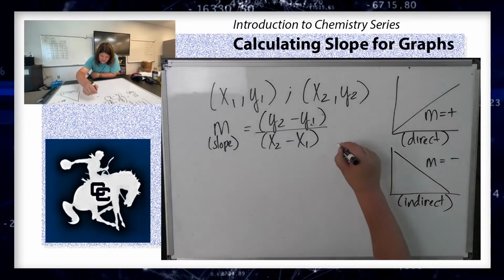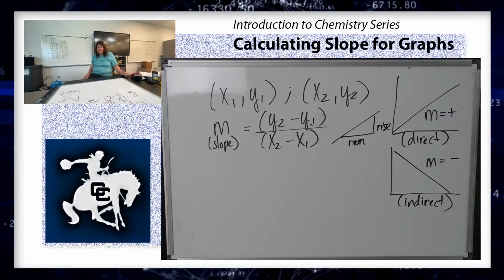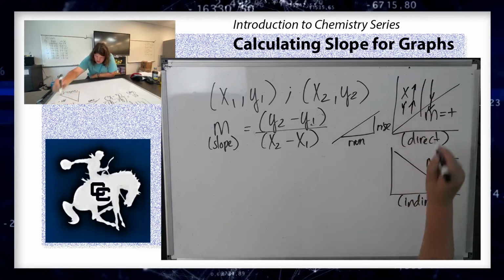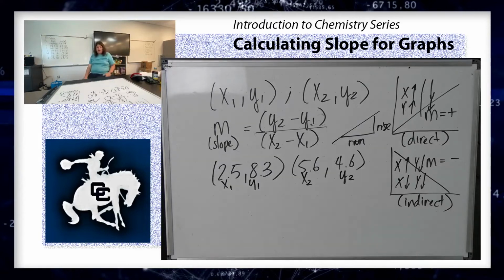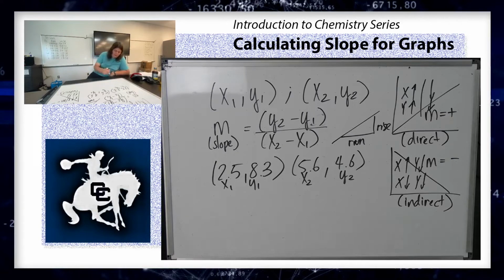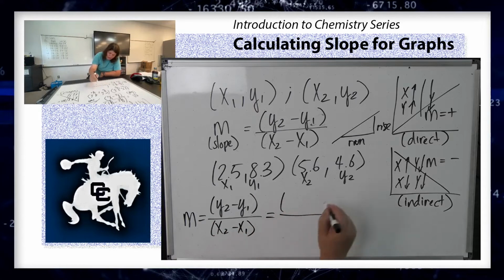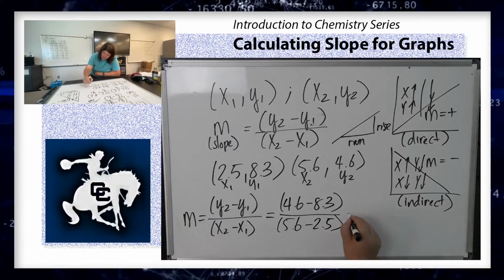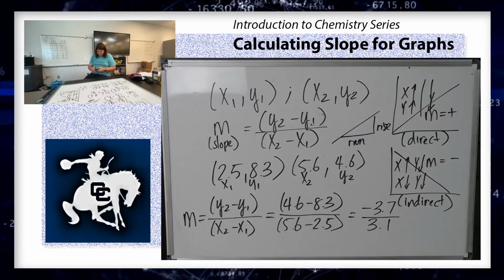Introduction to Graphing - Slope of a Linear X/Y Graph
In this video I cover the basics of graphing, continuing on the previous two videos on graphing. We will cover picking points from an X/Y plot, and how to calculate slope from two points on a graph. We will finally discuss the difference between direct and indirect relationships in a graph.